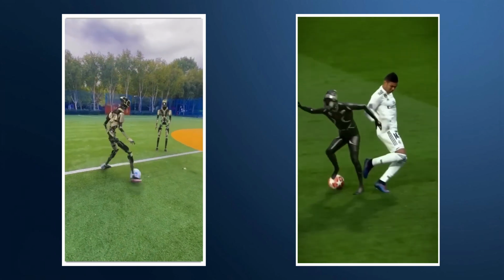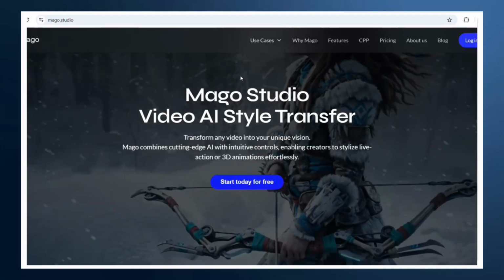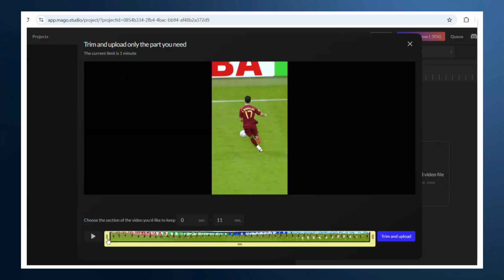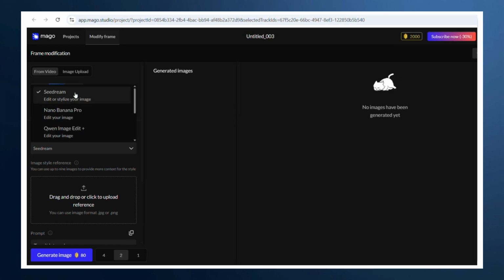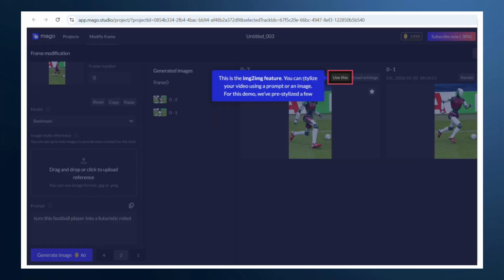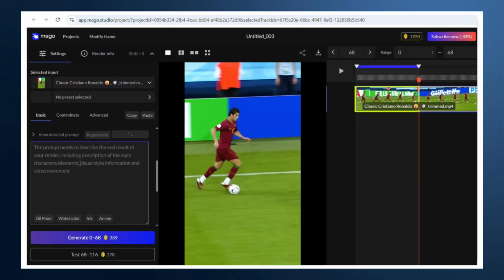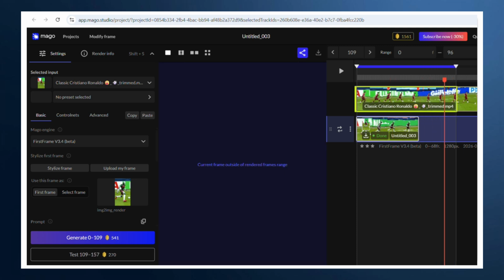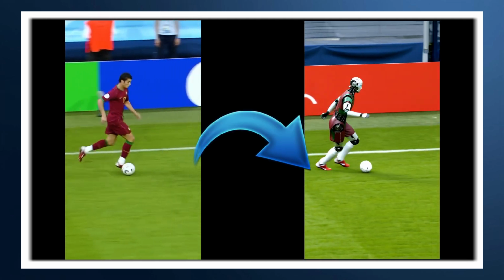Turn Football Players Into ROBOTS Using AI (FREE Tool Tutorial)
Want to turn normal football players into futuristic AI robot players? In this video, I’ll show you step-by-step how to create insane robot football clips using AI, how to transform players into robots, and how creators are making viral football videos using this technique.

You’ll learn:
• How to create AI robot football players
• How to turn normal football clips into futuristic robot animations
• How to style football videos using AI
• How to make viral football videos with AI
• Full step-by-step tutorial (no complicated tools)

This is beginner-friendly and perfect for YouTube creators, football fans, AI enthusiasts, and anyone who wants to make unique futuristic content.